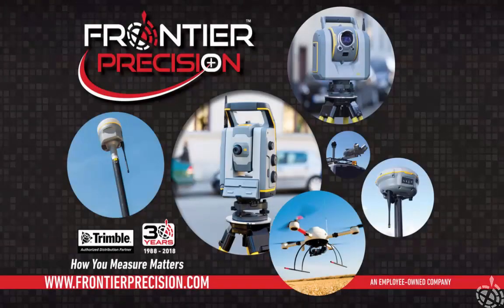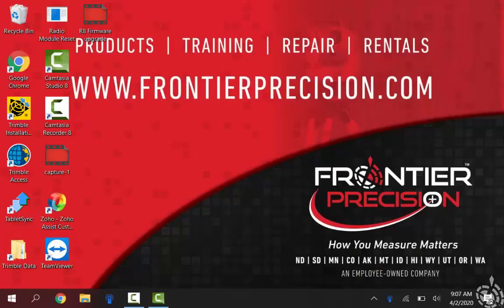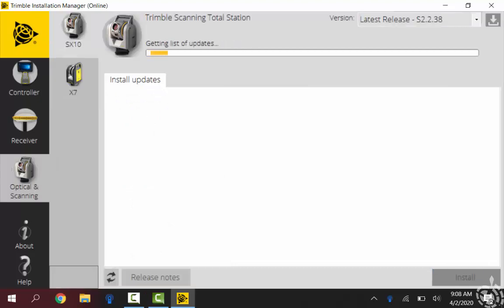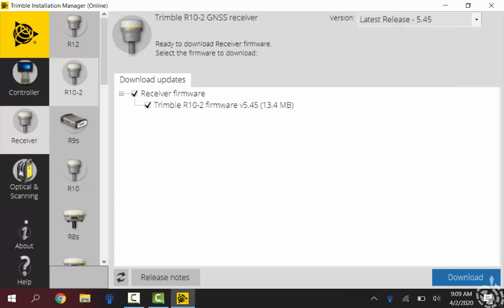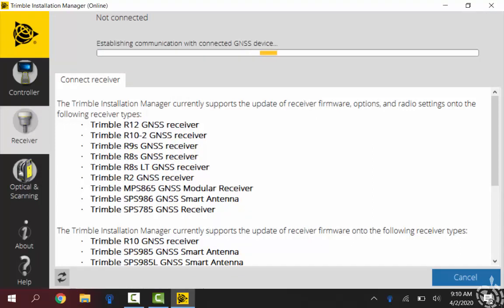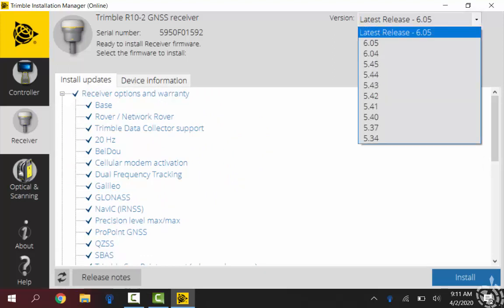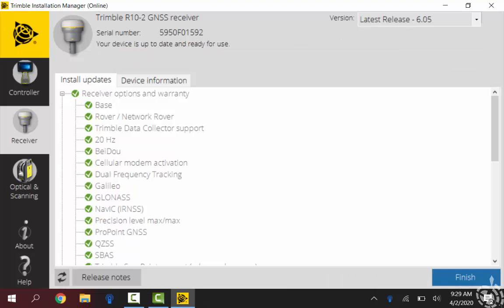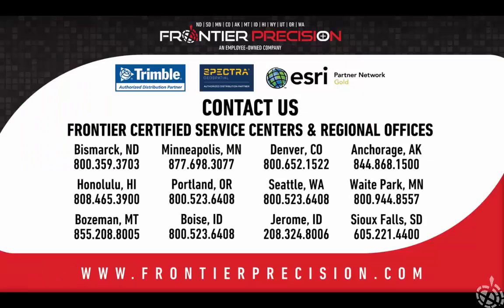Performing a firmware upgrade on your R10-2, R12 or R12i Receiver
In this video we show you the process for updating the firmware on an R10 Model 2 using Trimble Installation Manager. We show how this process can be accomplished right on the TSC7, or other Trimble controllers running a Windows 7 or 10 operating system.